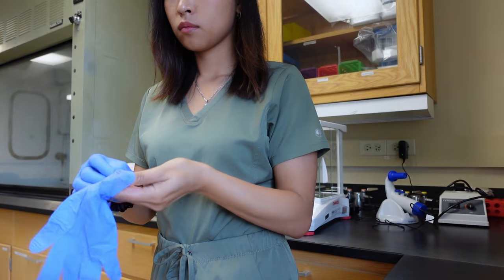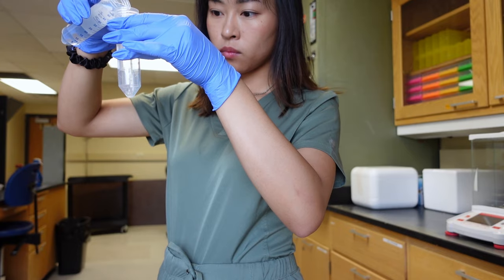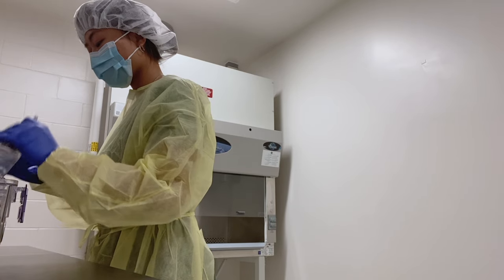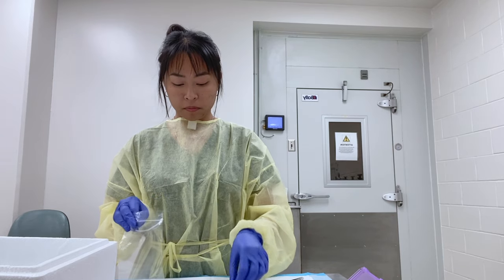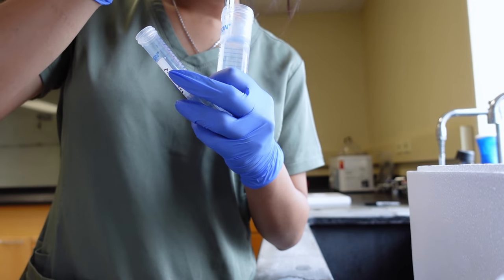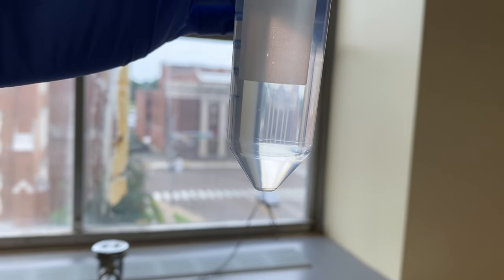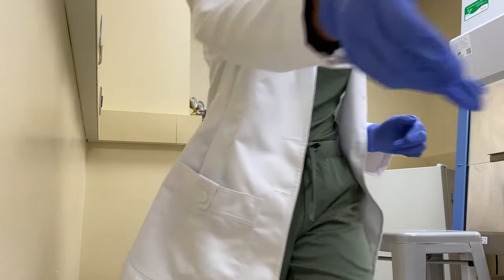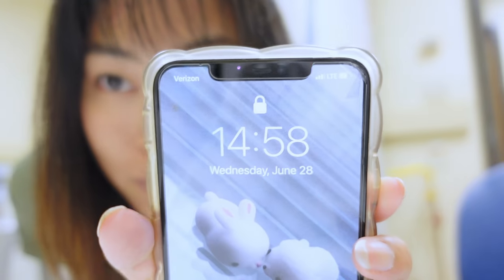Day in the Life of a Research Assistant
Hey guys! Today I am taking you to work with me (also I may look different because of the new haircut haha). I am currently a research assistant in the department of physiology.

♪:  Frappuccino (Prod. by Tim Diedrich)